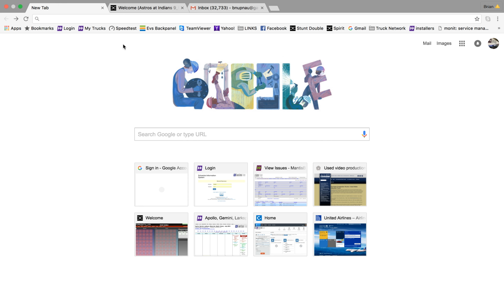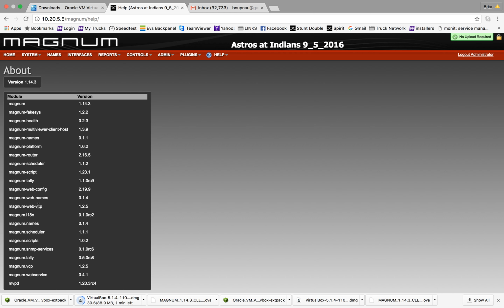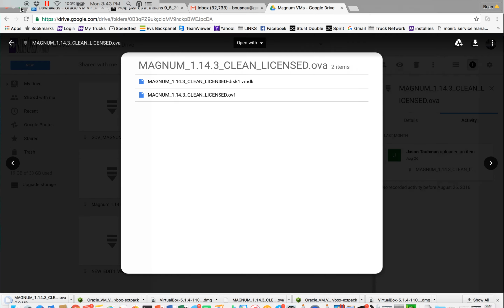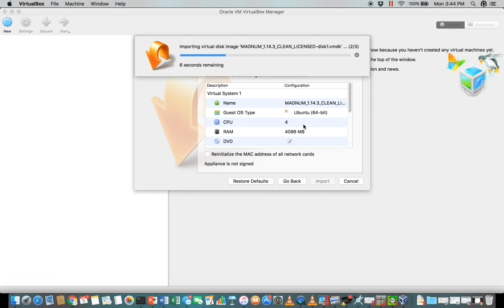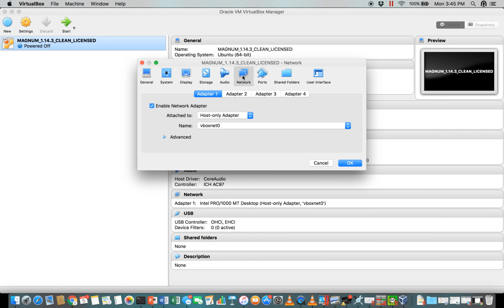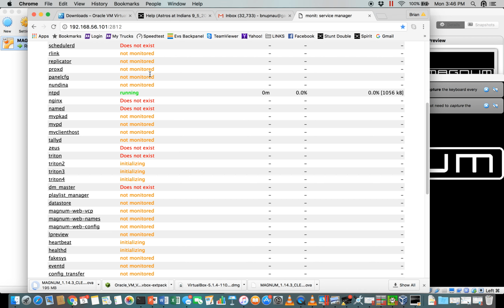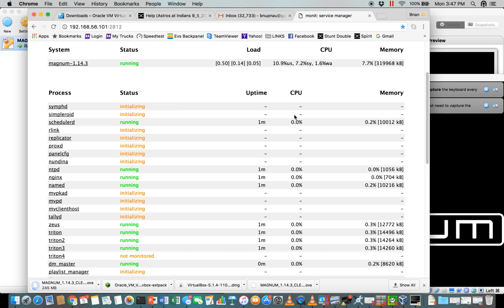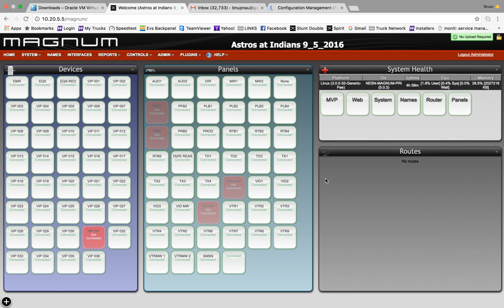intro to magnum 1a